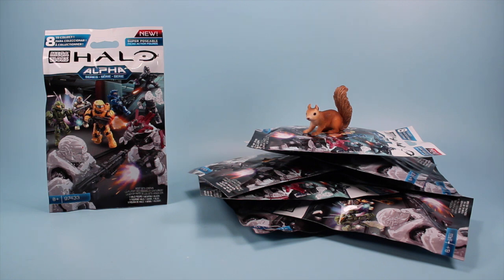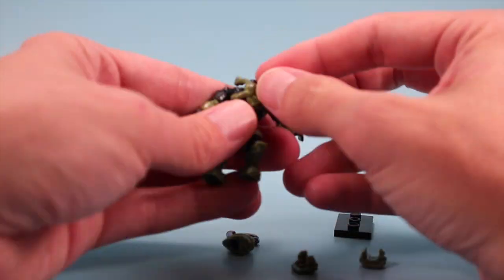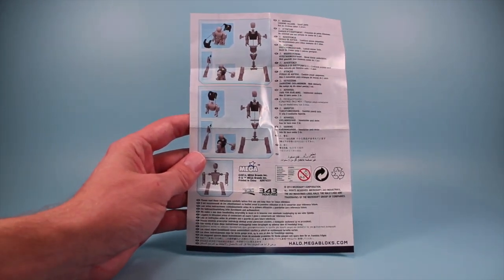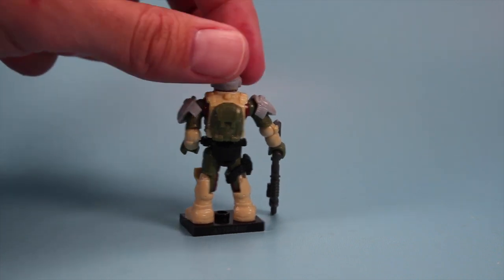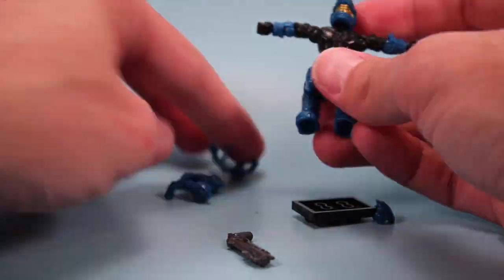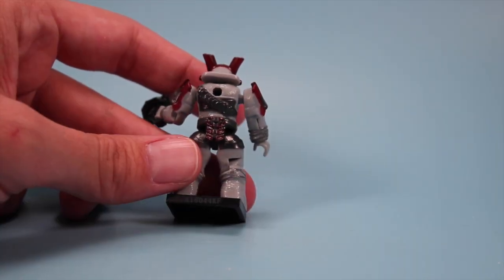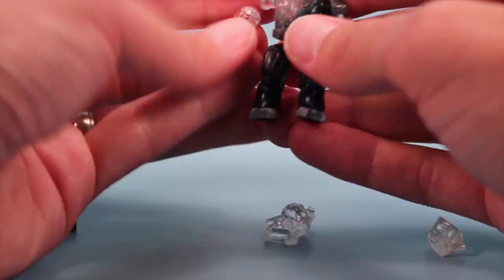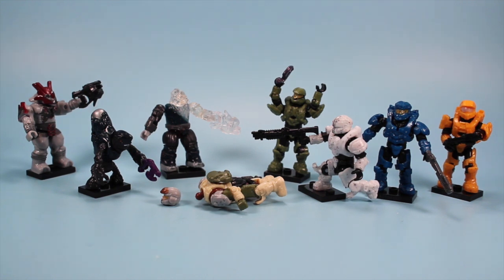Halo Mega Bloks Alpha Series 10 Micro Action Figures Blind Packs Codes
Looking at the new Halo Mega Bloks Series Alpha! 8 Figures to collect including; UNSC Spartan Mark VI Yellow, UNSC Marine, UNSC Spartan Scout Green, UNSC Spartan Enforcer Blue, UNSC Spartan Gungnir, Convenant Storm Grunt, Convenant Brute Major, Convenant Brute Stalker. Found USA retail, Walmart, Target, Fred Meyer $2.99 each.